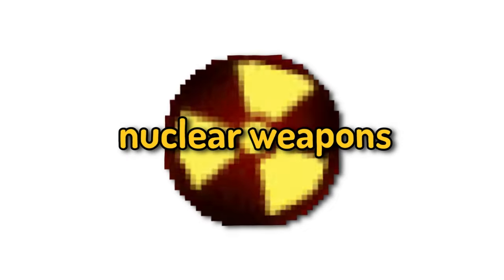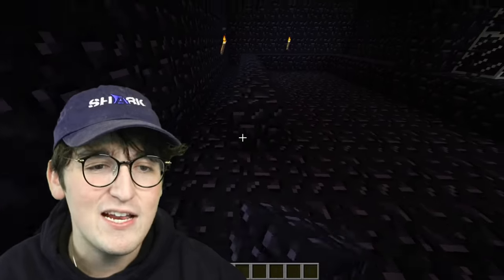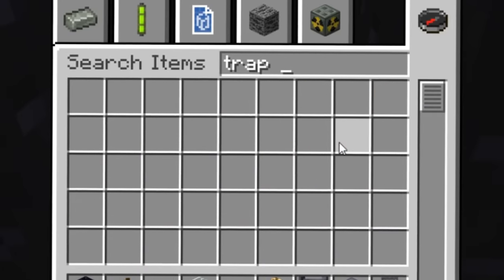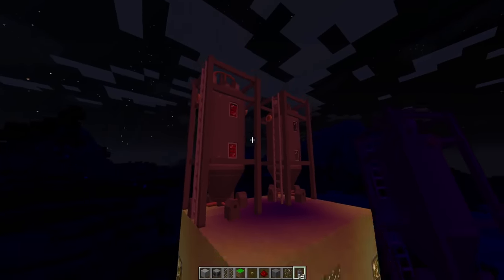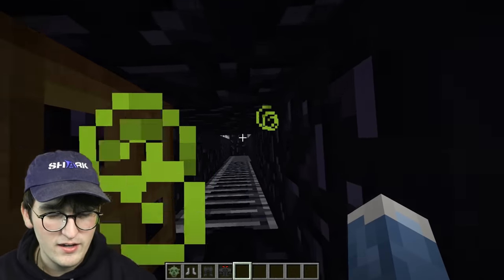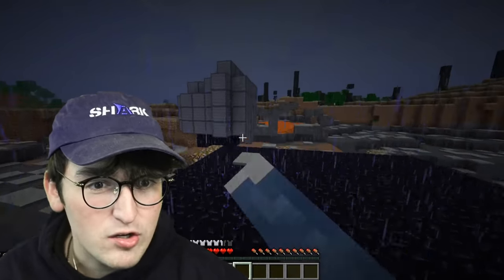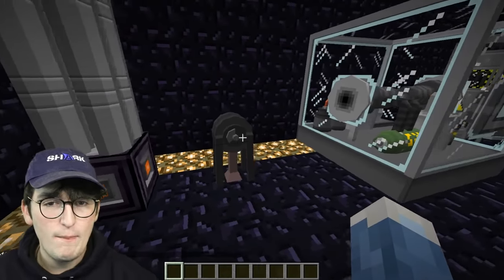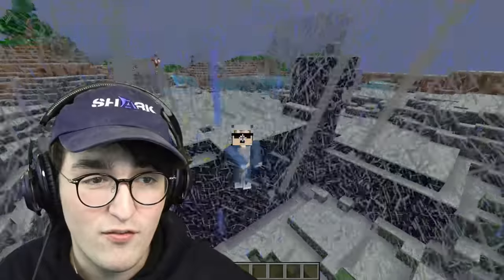Testing Nuclear Bunkers in Minecraft To See If They Work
Today we're Testing Nuclear Bunkers in Minecraft To See If They Work! These Nuclear Bunkers in Minecraft are actually insane! What Minecraft Nuclear Bunkers should we test in the next video?